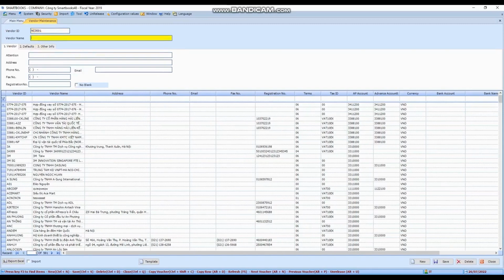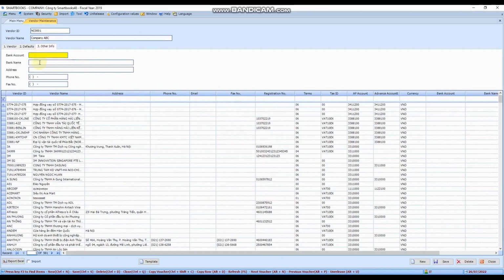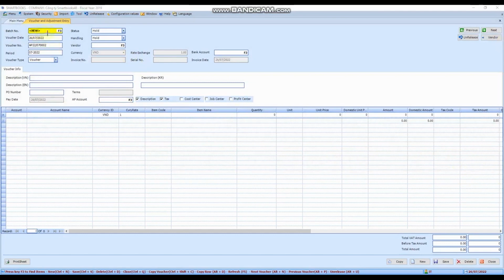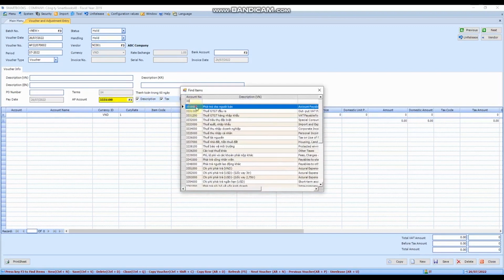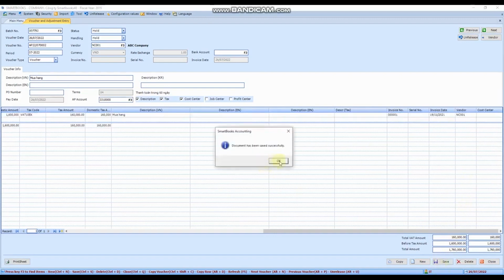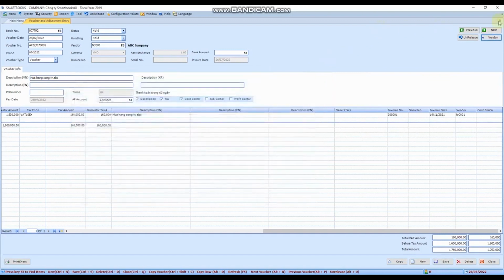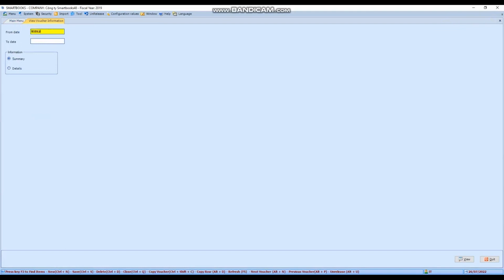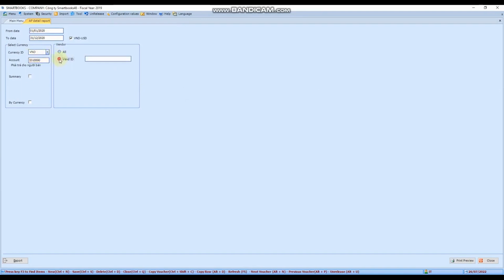SmartBooks 会計ソフトウェア ユーザー ガイド Account Payable